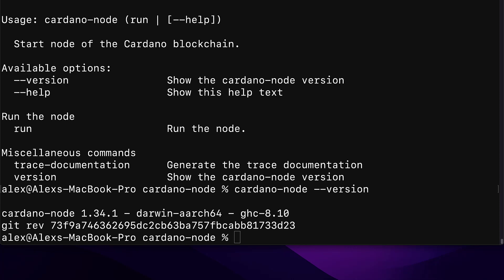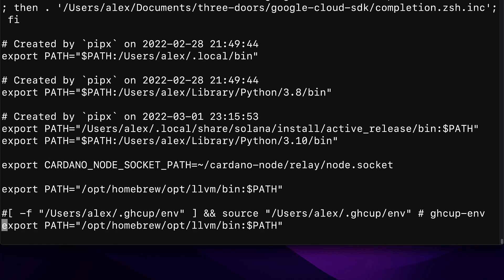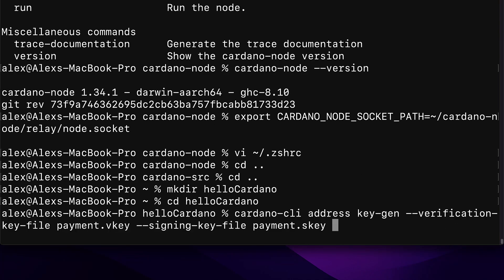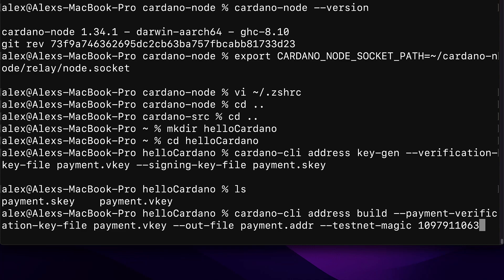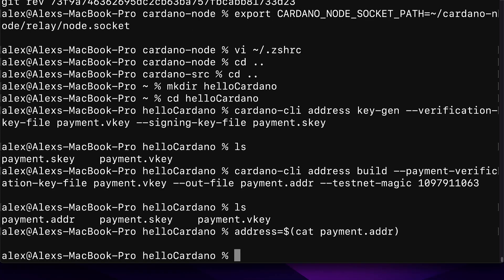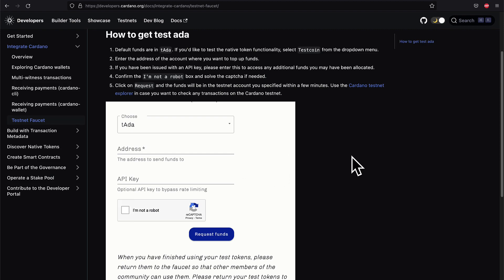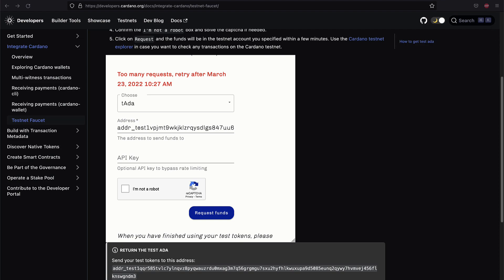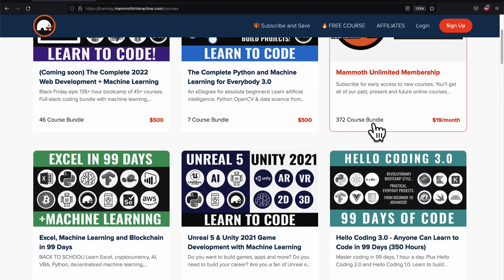Generate & Fund Cardano Wallet with CLI